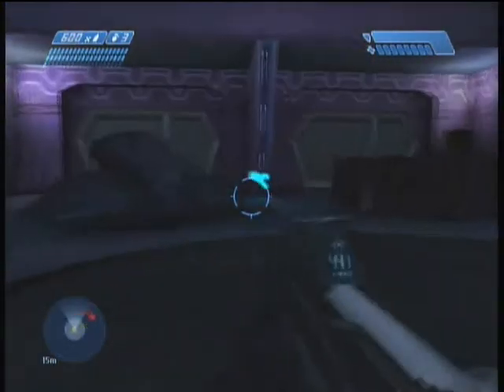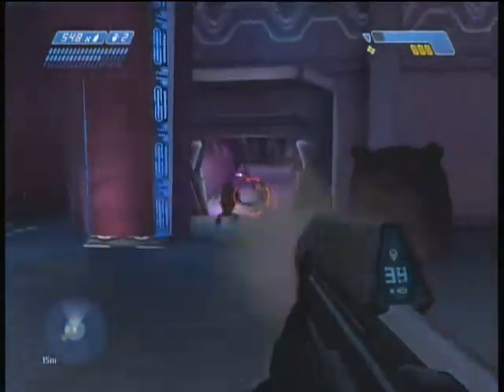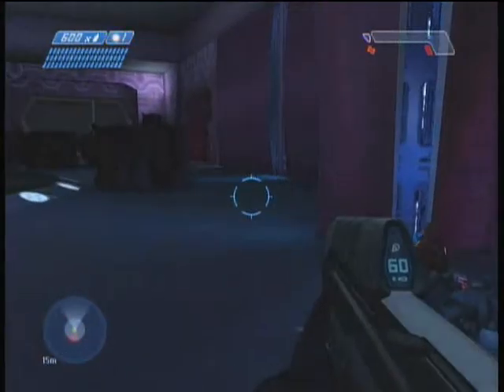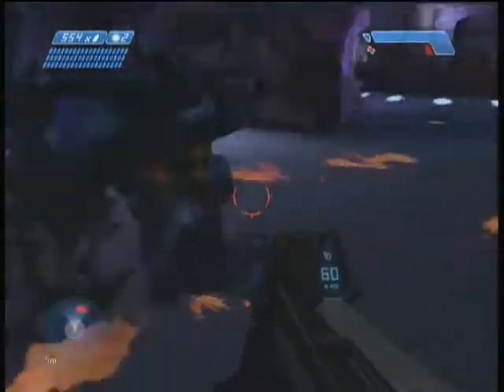Halo CE campaign walkthrough part 6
I take you through the Halo: CE campaign with some commentary.

Game Difficulty: Heroic
Level 3: Truth and Reconciliation

Game was made by Bungie